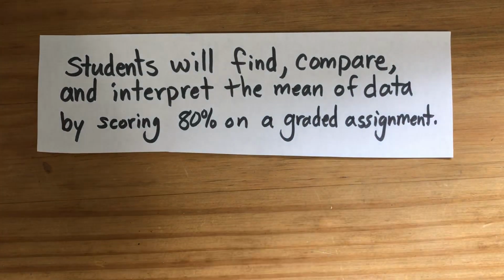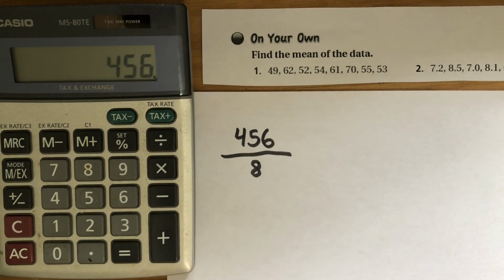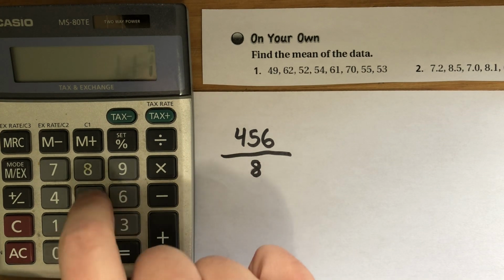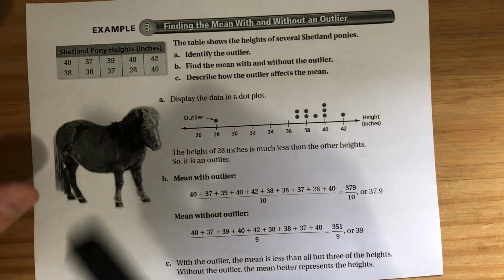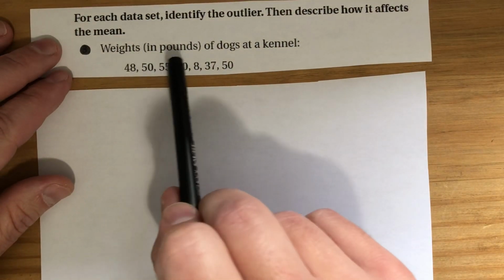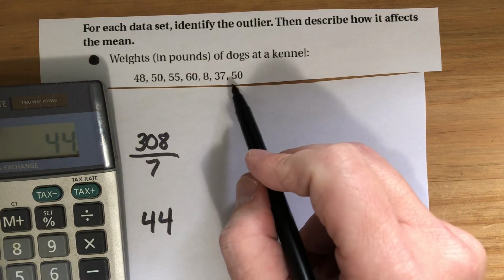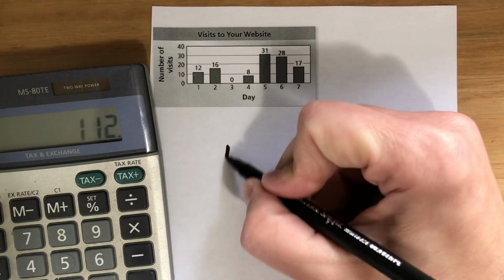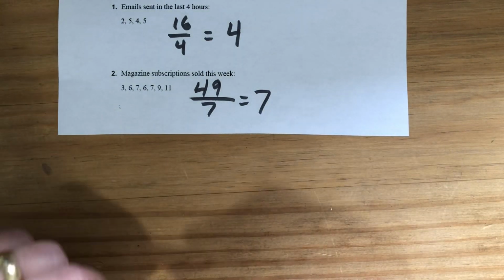Find the mean of a data set part 2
In this video students will see how to calculate mean of a data set and investigate how outliers can cause the mean to be an inaccurate representation of of the center of the data.